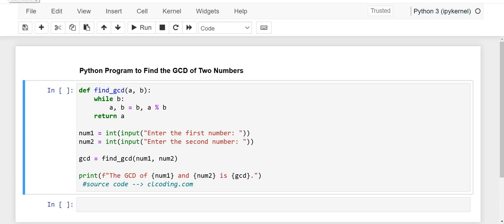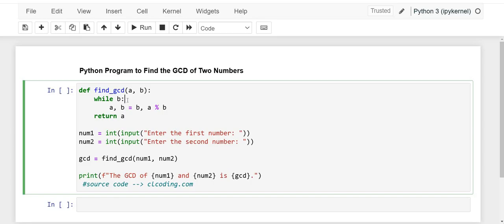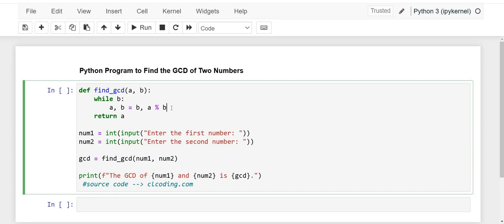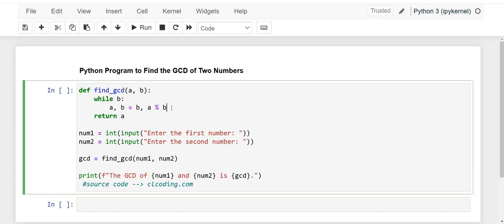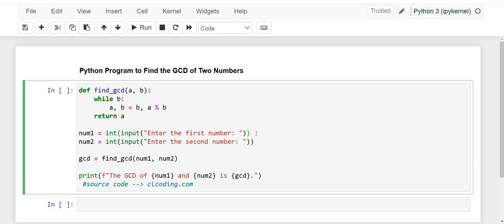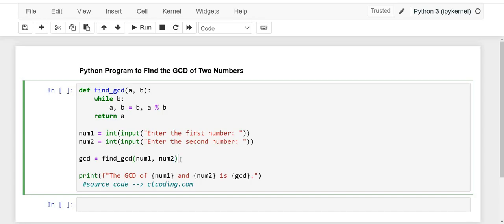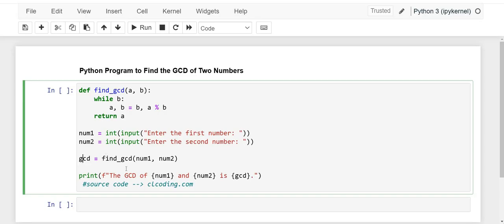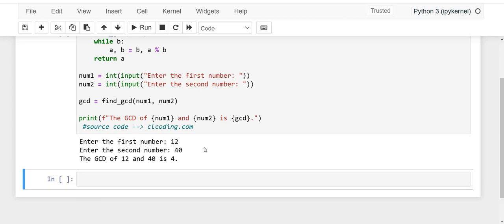Day 59: Python Program to Find GCD of Two Number